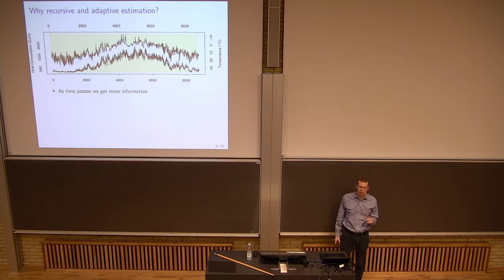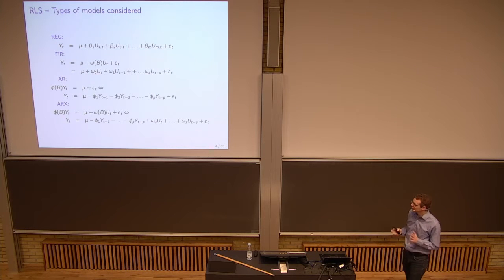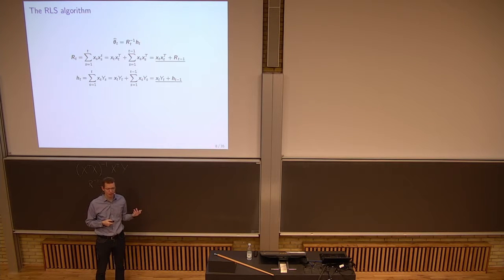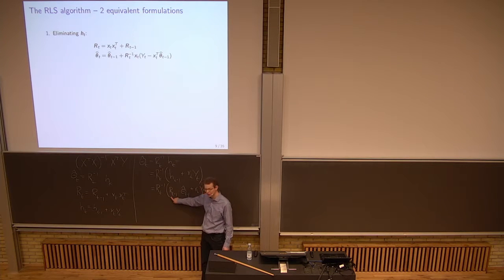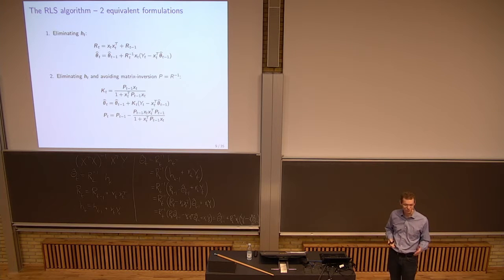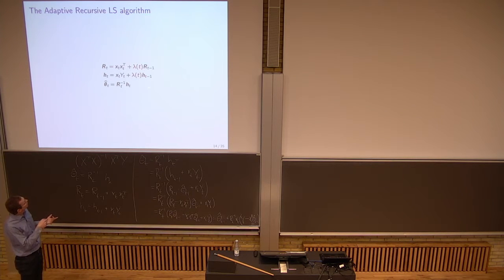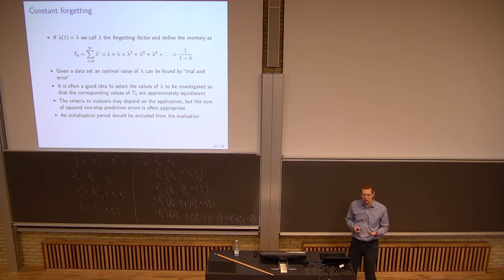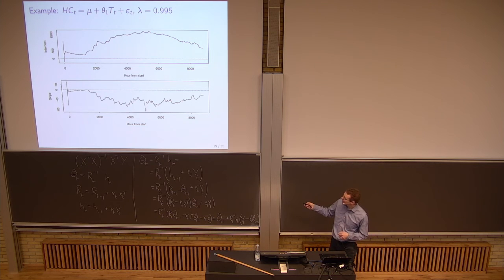Livestream for 02417 by Lasse Engbo Christiansen